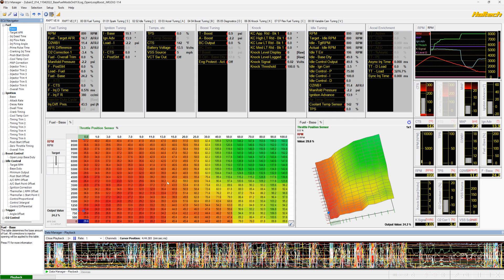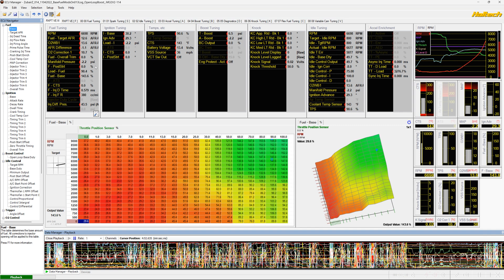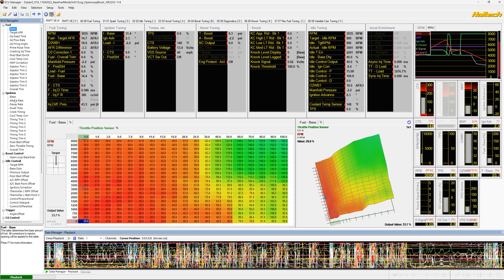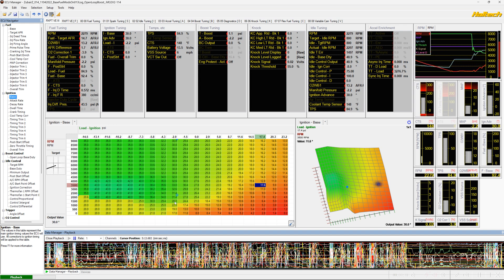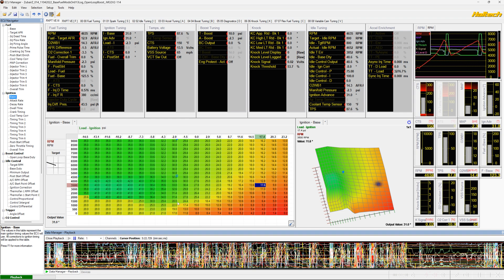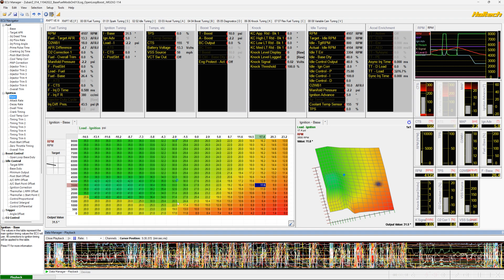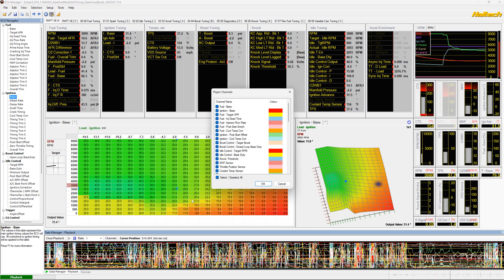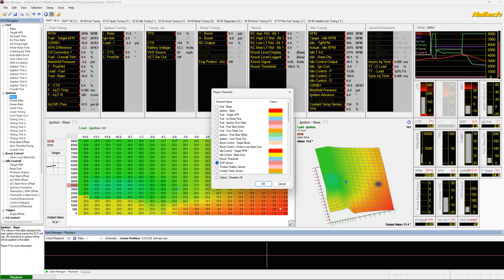Haltech Customer Support - MAP and TPS Sensor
This video to communicate some info to a customer who had some sensor wiring issues. We lost the TPS signal and the MAP sensor signal. Used the data log review to share this info with the client.